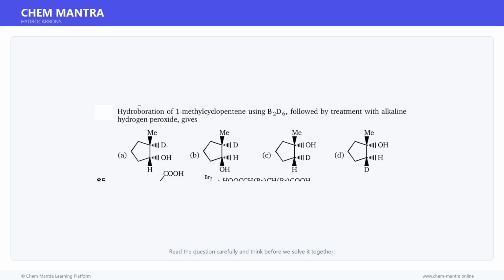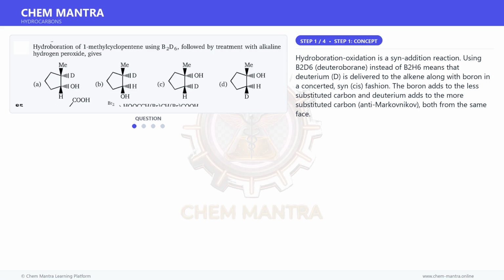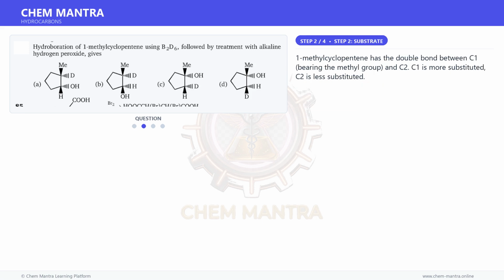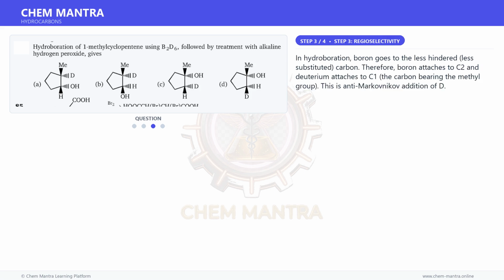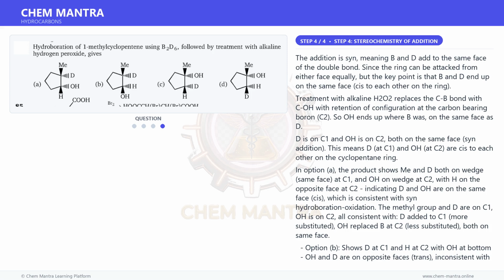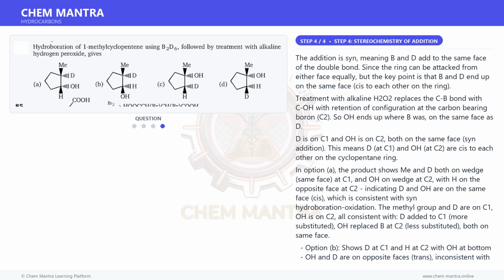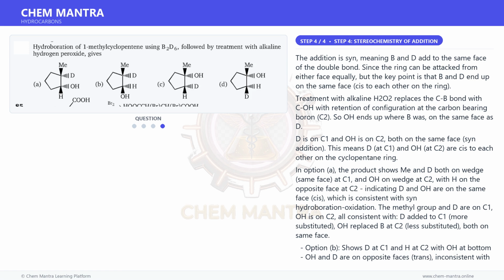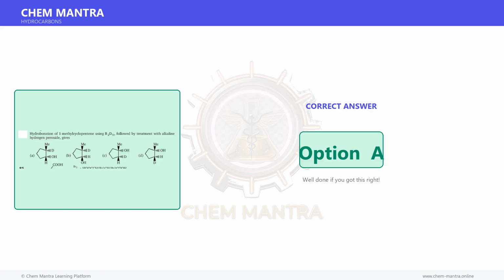Hydrocarbons | JEE & NEET Chemistry | Chem Mantra